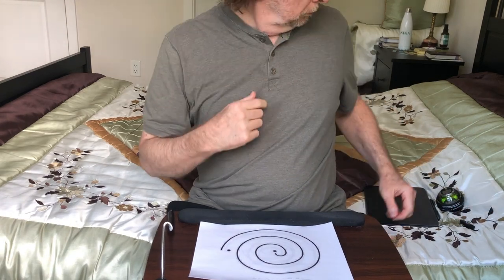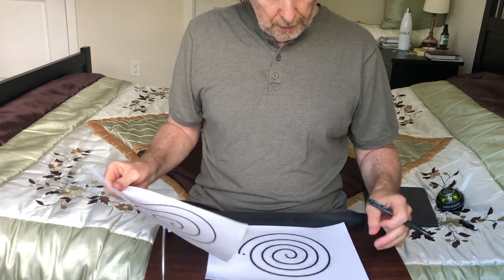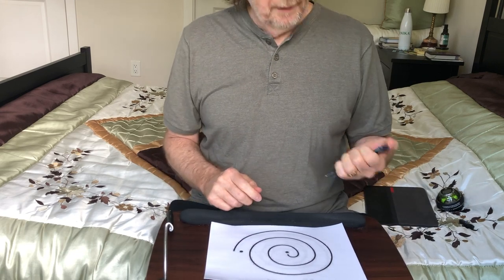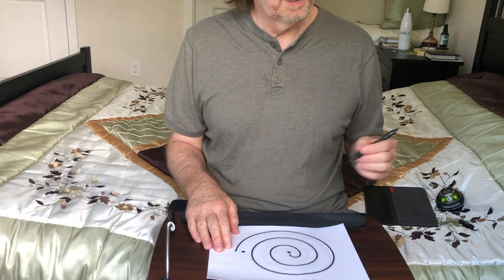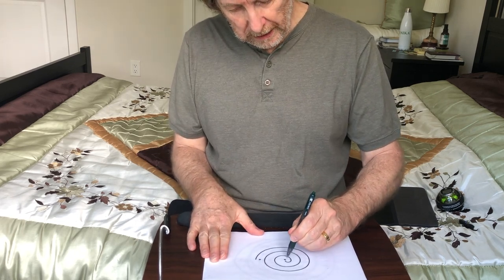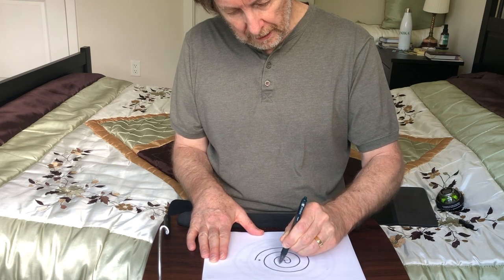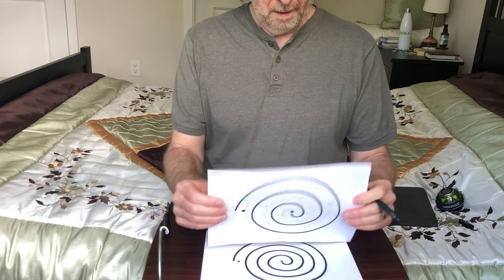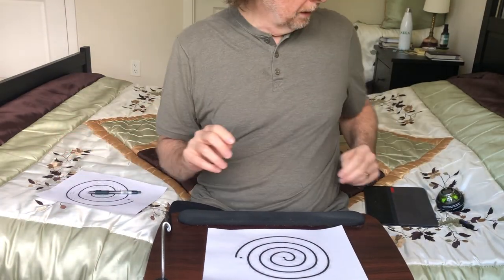Essential Tremor: Relieving Tremors Using A Powerball HD 1080p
I haven't done many videos, so forgive me for the low audio volume. This is just an introductory video that I will add to as I use the Powerball on a regular basis. Actually, I'm not sure if I will add to this video or do a series.

Anyway, there are many exercises for Essential Tremor and I did mention three. These are:
Bicep Curl
Wrist Flexion
Wrist Extension

There are many other exercises, however, I could find none relating to using a Powerball. Perhaps Rory at RPM might have some suggestions. My goal here is to see if tremor reduction can be achieved using the Powerball. Perhaps someday a more clinical study could be done.

3 Strength Exercises For Individuals With Essential Tremor — Forever Fit Science